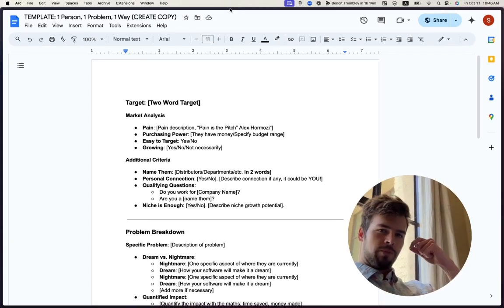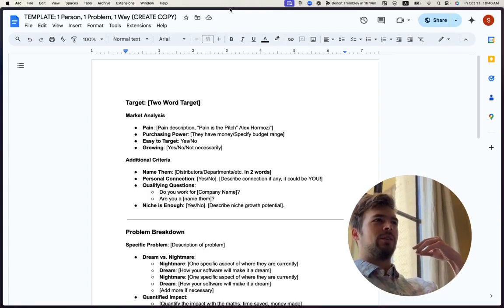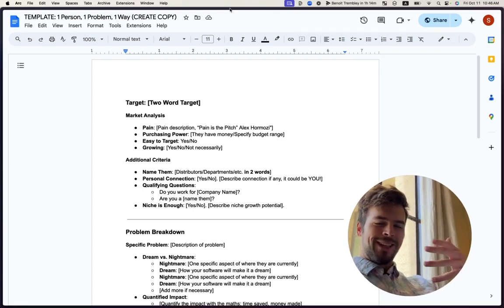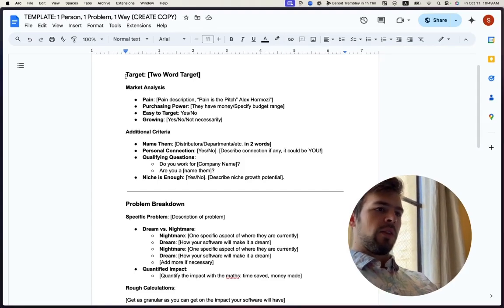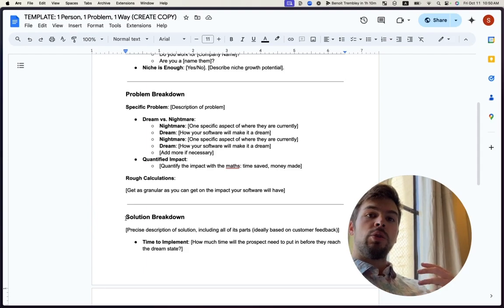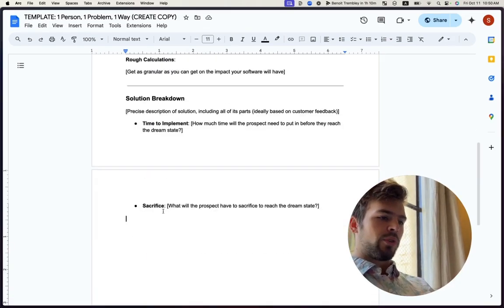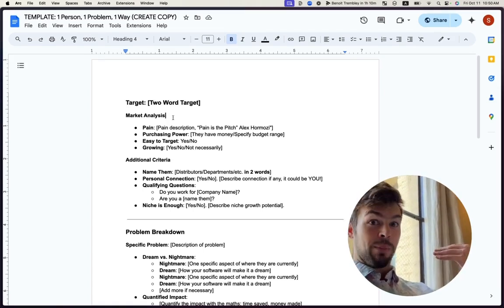Getting Clear on the Dream! What Are you Building? (Day 8 of 90)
Before you begin you must get clear on what you're building, how it will make you feel, the impact it will have!

You can use it to find your software stack!
I've also included trainings on how to use it, step by step!